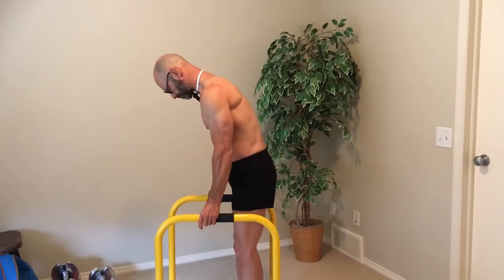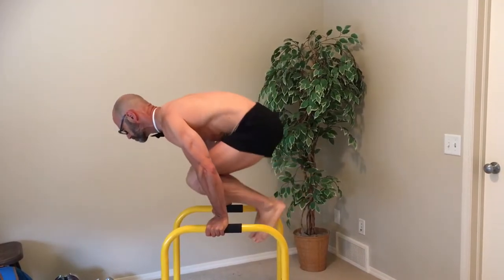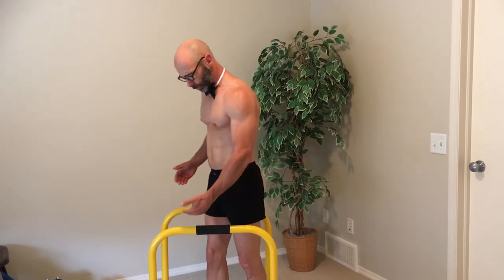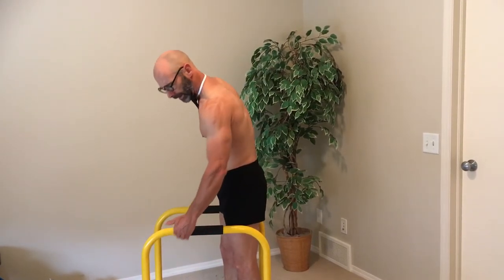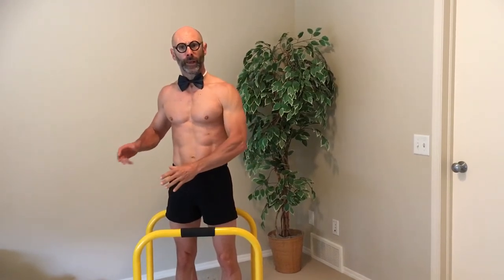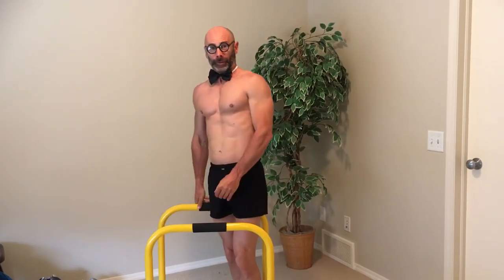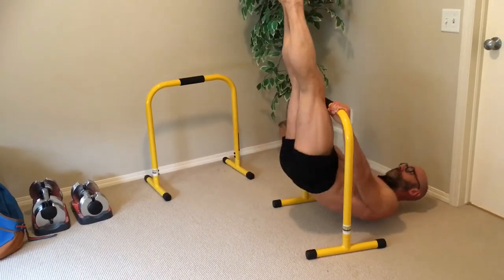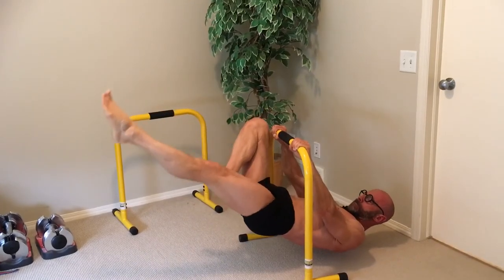Lebert Bar, develop strength for Frog Stands, Front Levers and Planches.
I have exciting news! I am now a Lebert ambassador and if you go through this link to Lebert for their Equalizer bars; and use the discount code FITAND50 you will receive 15% off your purchase off the
Lebert Fitness Equalizer Bar, the Lebert Fitness Equalizer® XL - Black/Chrome, Lebert SRT Barbell, Lebert Buddy Systems and the Parallettes.
How to use your Lebert Equalizer Bars to do advanced gymnastic moves like Frog Stands, Tuck Planches and Front Levers. There are distinct advantages to using Lebert Bars to develop your gymnastic strength holds. In this video I feature 2 exercises that will help you do advanced body weight moves. Try these exercises out and let me know what you think of them.